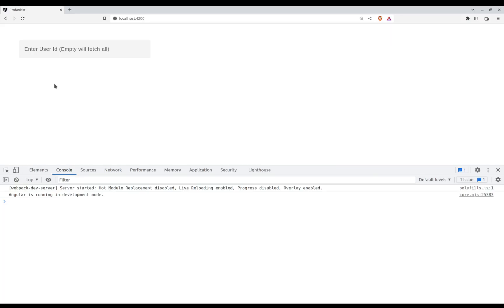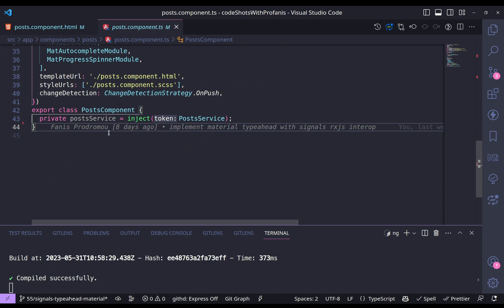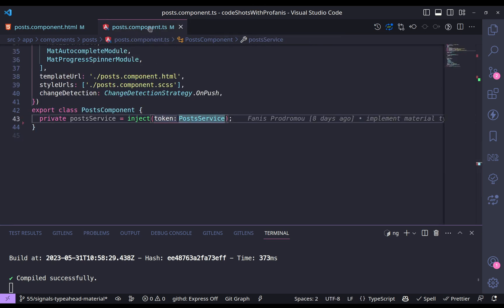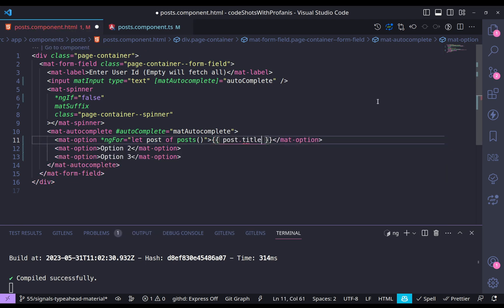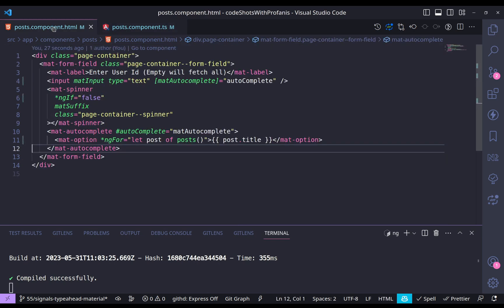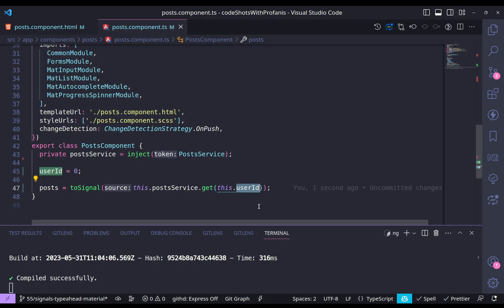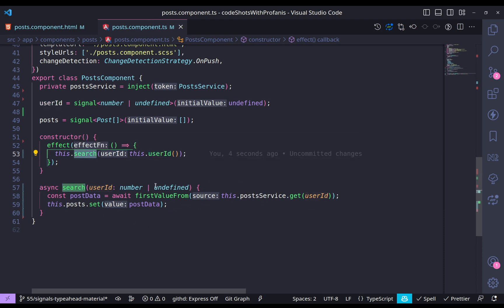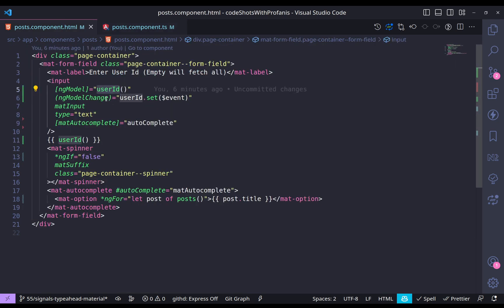Learn Angular Signals RxJS Interop From a Practical Example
In this video, you will learn how to use the RxJS interop library to convert an Observable source to a Signal, by creating a Material Typeahead.

More specifically, you will learn the following:
✨How to convert an RxJS source to a Signal
✨How to provide an argument to an RxJS source using a Signal
✨How to apply a basic error handling
✨How to display a loading indicator

Bonus 💯 Check the repo to find an advanced way to display a loading indicator

Chapters:
00:00 Intro
01:40 Create an RxJS source to a Signal
03:27 Provide an argument into an RxJS source via Signals
09:47 Apply a debouceTime RxJS operator
13:28 Basic error handling
14:34 Display a loading indicator
15:49 Thank you